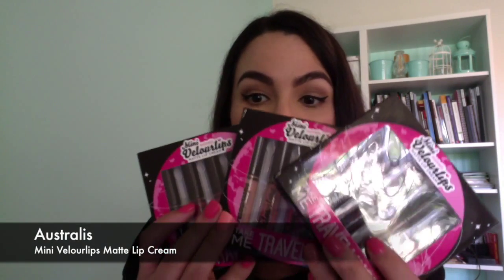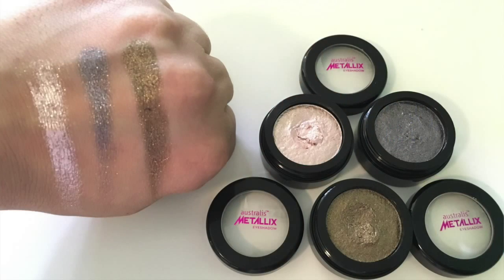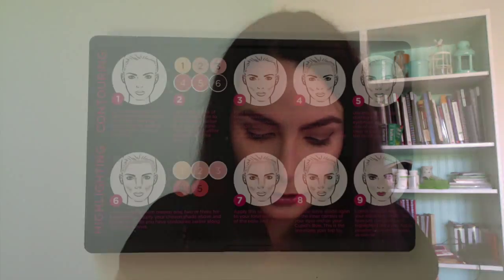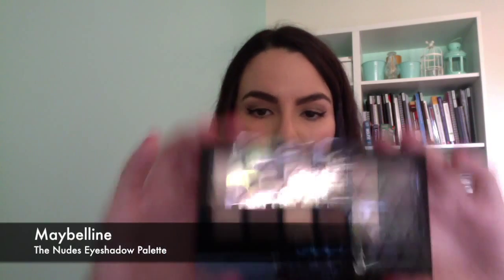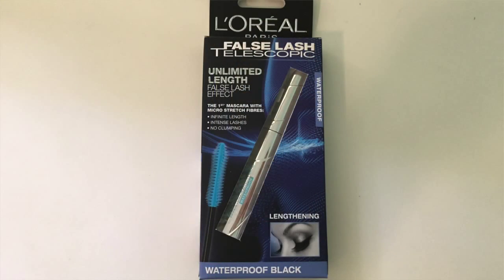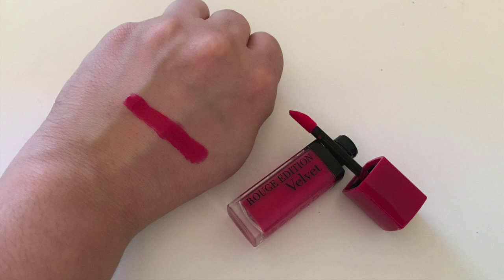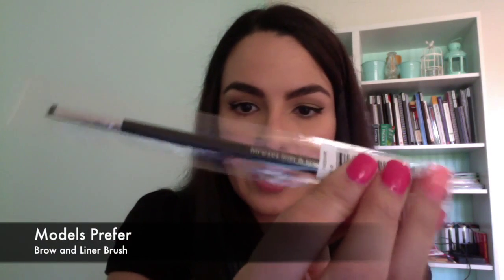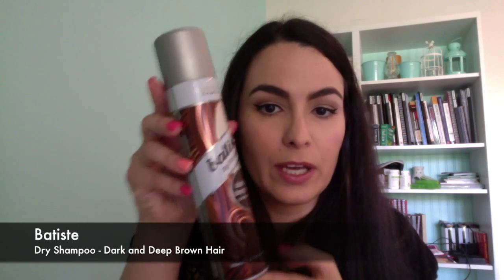Priceline 40% off Haul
This is my haul from Priceline's 40% off sale last week! Enjoy!

Products mentioned
Australis - Velourlips Liquid Lipstick Travel Sets in Nudes and Pinks, Brights, Darks and Reds
Australis - Metallix eyeshadows - Lana del Grey, Jay Zed, Guns and Rosepetals
Australis - Show Some Cheek Colour - Sinful
Australis - Makeup Finishing Spritz
Australis - AC on tour Cream Contour kit - Light complexion
Maybelline - Mastersculpt Contour and Highlighter kit - Medium/Dark
Maybelline - Masterprecise liquid eyeliner
Maybelline - Hypersharp wing liquid eye liner
Maybelline - Eyestudio gel liner
L'Oreal - Telescopic Mascara - Waterproof Black
L'Oreal - Brow Artist Plumper - Medium/Dark
Bourjois - Rouge Edition Velvet Liquid Lipstick - Frambourjoise, Ole Flamingo and Nude-ist
Bourjois - Waterproof Eyeliner Pencil - Purple Night
Bourjois - Gel Eyeliner pencil - Black
Face of Australia - Translucent Loose Powder
Revlon - Skinny liquid Eyeliner - Electric Blue
Models Prefer - Brow and Liner brush
Models Prefer - Shape and Fill brush
Models Prefer - Highligher and Contour brush
Models Prefer - Powder and Bronzer brush
Batiste - Dry Shampoo for Dark and Deep Brown Hair